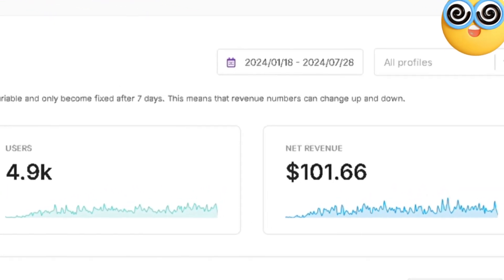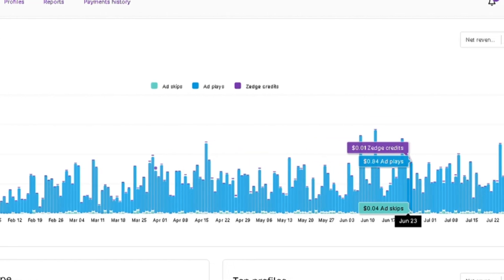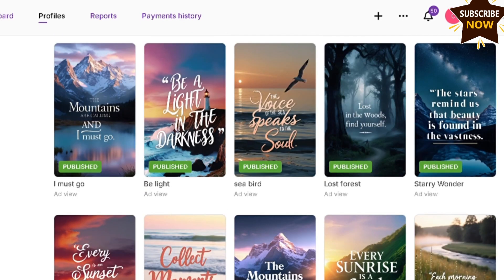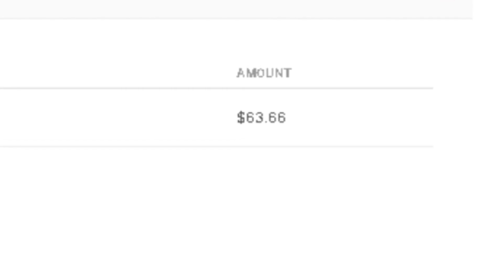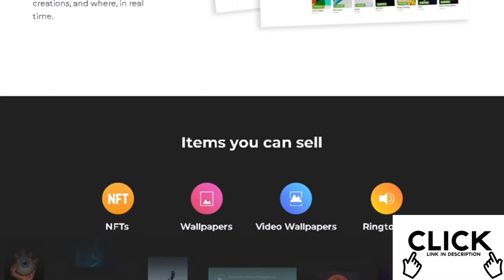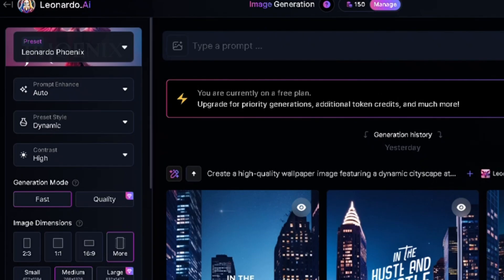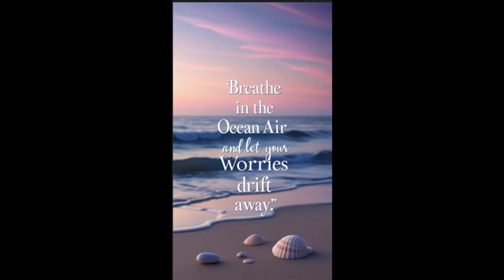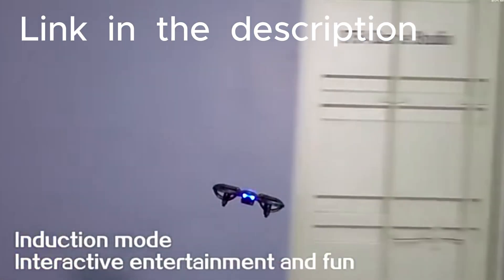How to Make Money with Zedge: Step-by-Step Guide to Passive Income